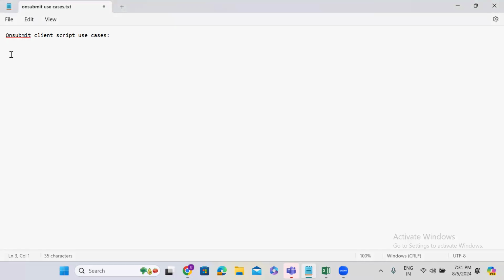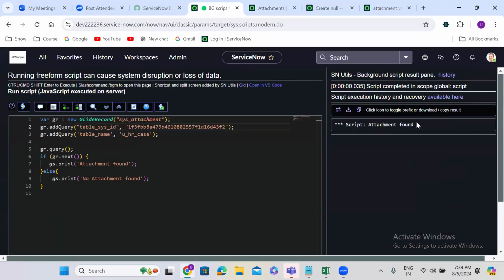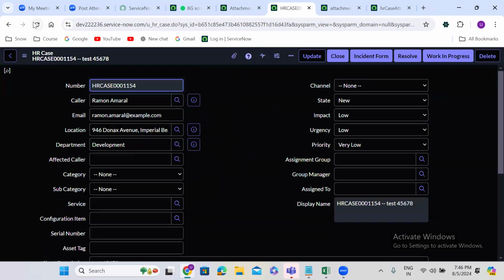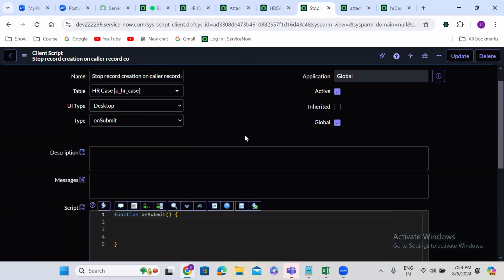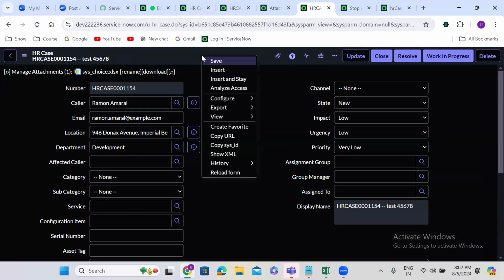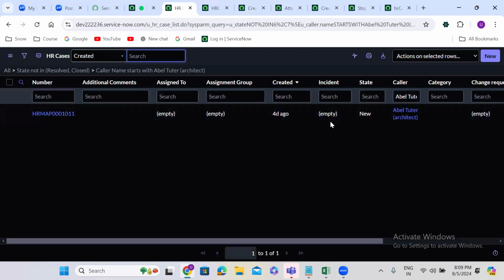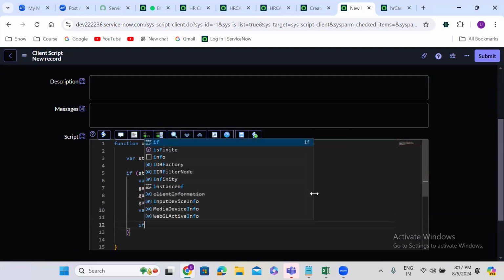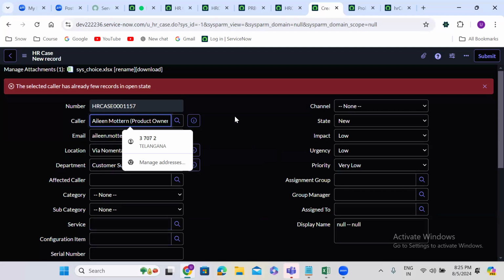ServiceNow Client Scripts explained in detail by Uday Gadiparthi.Contact us at 6304422358